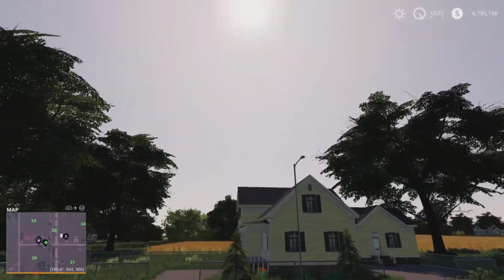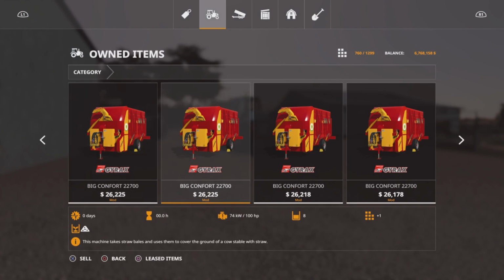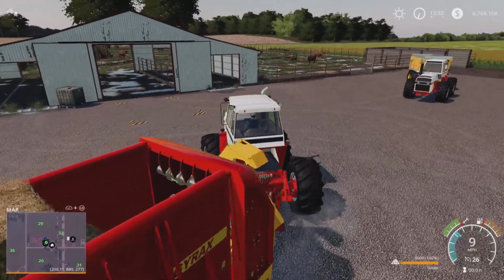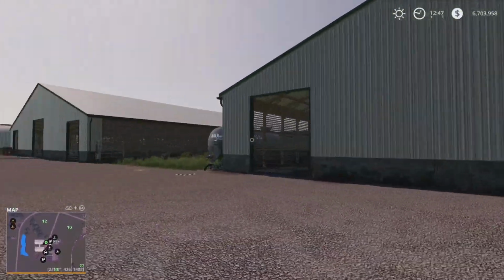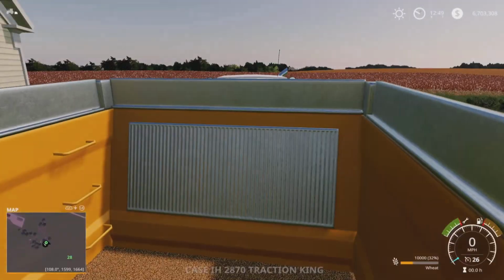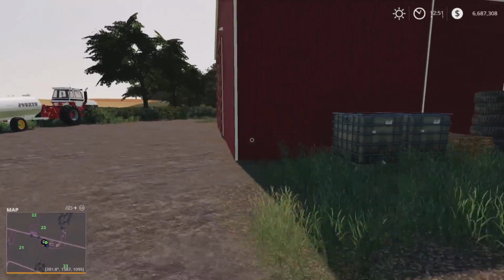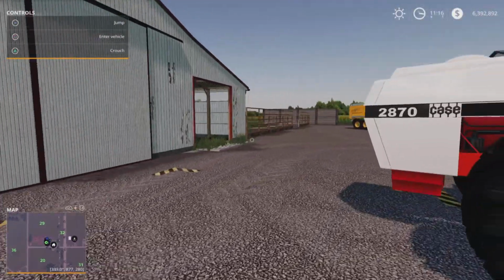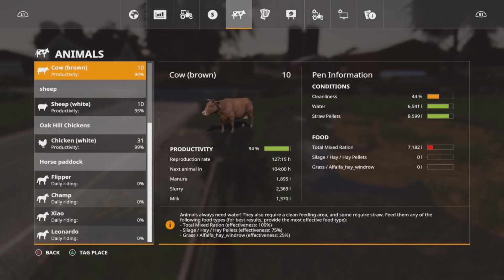American Life Farming - All animal pen locations and triggers - How to - Farming Simulator 19 - FS19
In this video, I bought the whole map to show the different locations available after land purchase. Explaining all animal pens feed, water, straw, milk, manure, and slurry locations explained. Except one cow pasture I cannot find the milk for. Please let me know if you have any questions or have any answers that I missed.